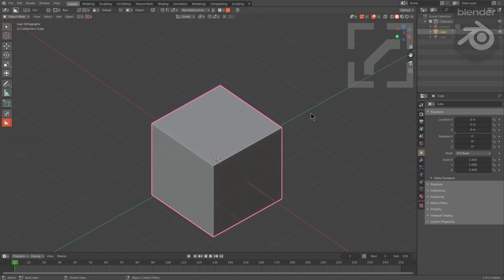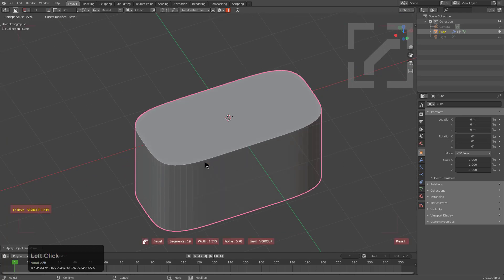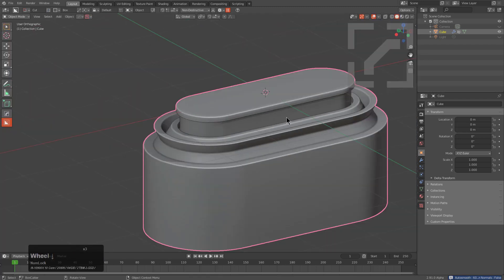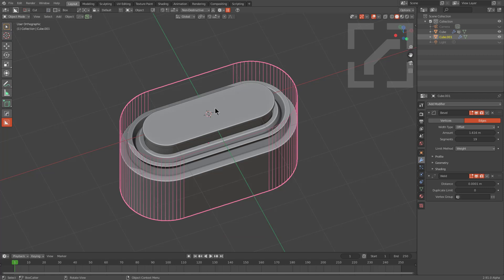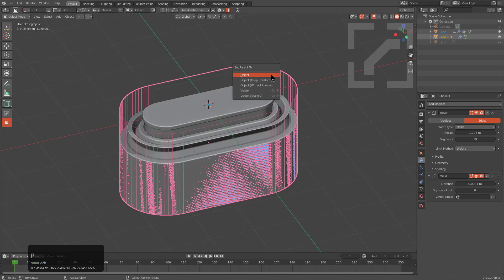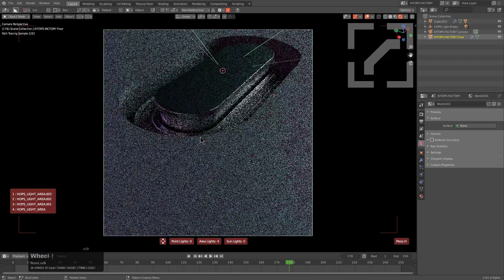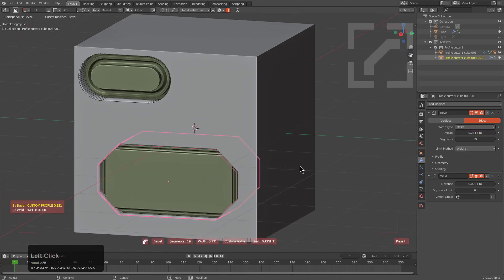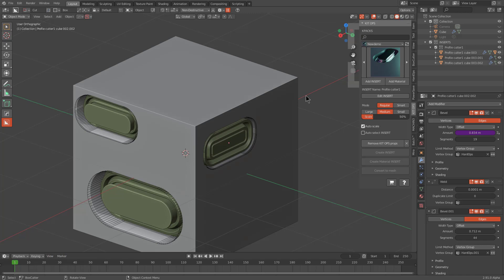Kitops2 - Creating Your Third Insert w/ Custom Profile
Custom profile support has been a long time coming and it also is a part of kitops. In this video I aim to extend on the previous video about custom profile to make a changeable insert for kitops.